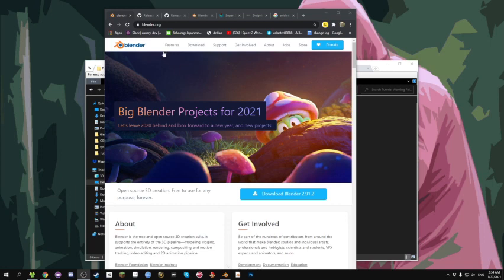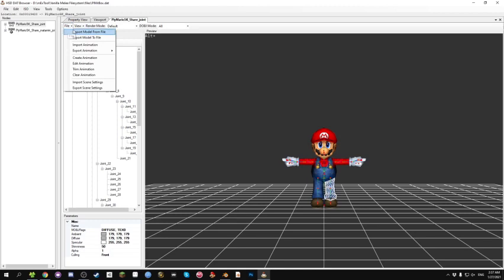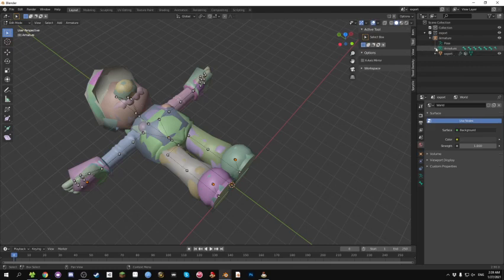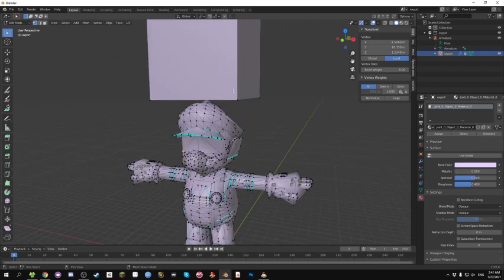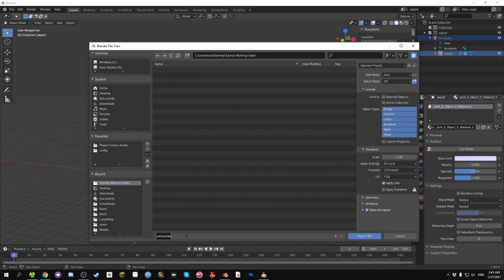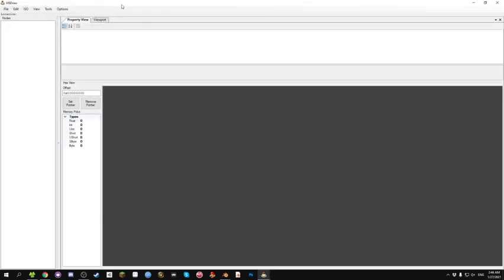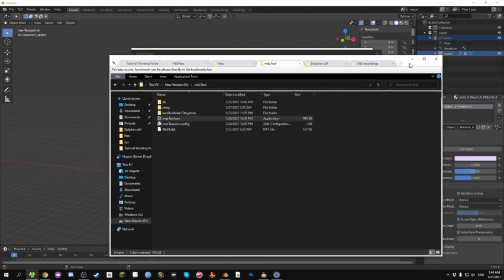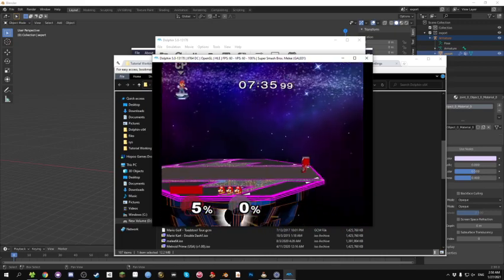How to make a WORKING, RIGGED costume using Blender for Melee (check description)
will update guide when i figure out why the error in dolphin happens sorry i recorded in potato quality by accident lmao

Timestamps
Intro and Required Tools - 0:00
Initial files setup - 0:42
Initial Blender stuff - 2:57
Cleaning up the rig import - 4:07
Adding and rigging a simple cube - 6:10
Melee specific rigging tips for experienced modelers (Limit 2, Clean 0, Normalize)- 7:25
Export settings - 9:07
HSD Raw import process - 9:53
Adding a texture - 10:33
Making sure object amount matching doesnt crash ur dude -  11:25
Making sure blinking doesnt crash ur dude - 12:25
Adding an extra costume slot assigned to ur dude in mExTool - 13:53
Opening a File System in Dolphin - 15:00
ur done bro lol can't wait for someone to figure out why my thing bugged so i can rerecord in HD - 16:35